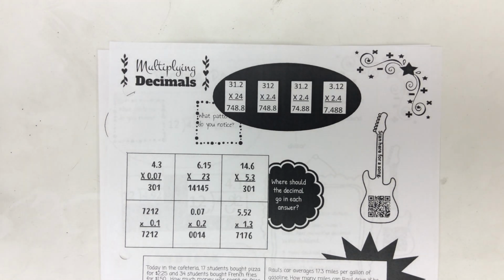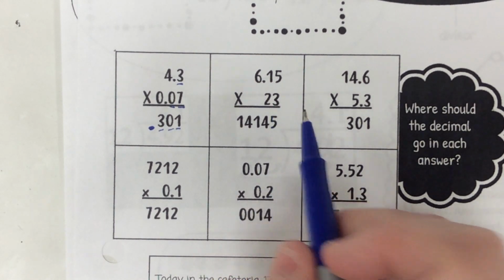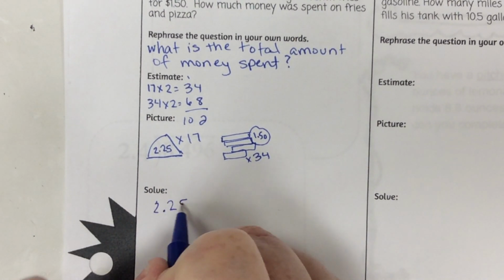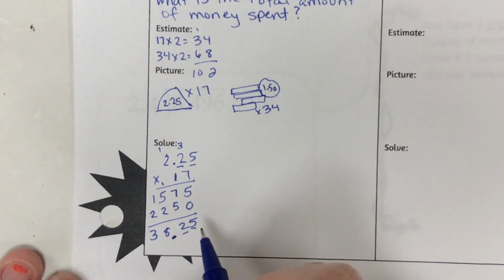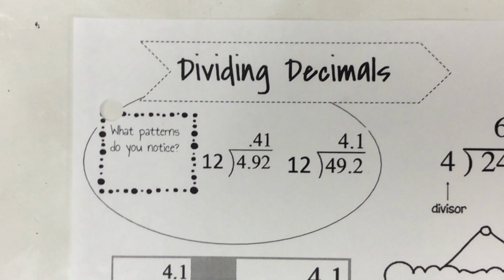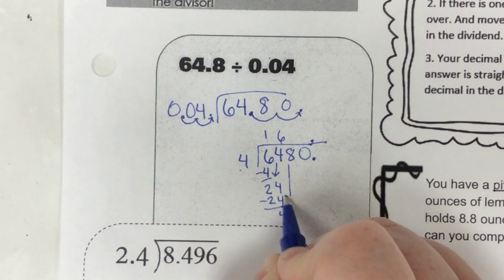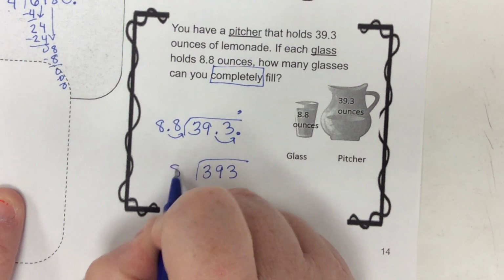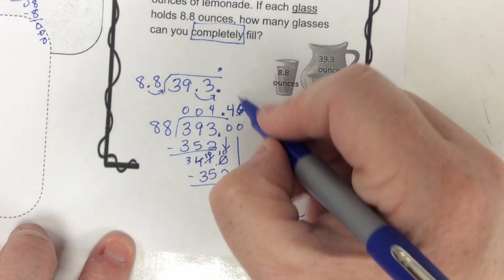Multiply and Divide Decimal Notes